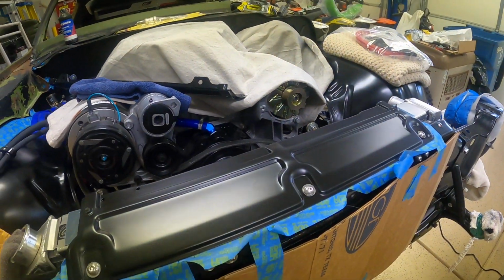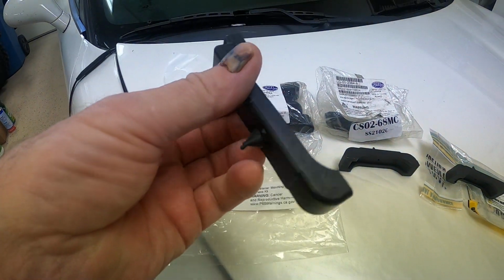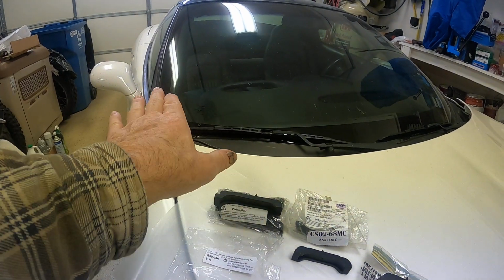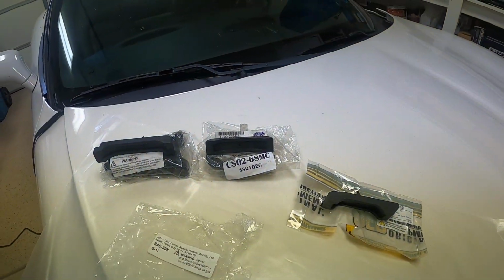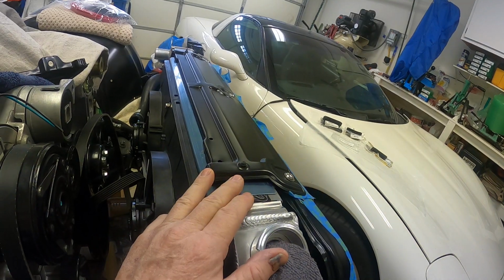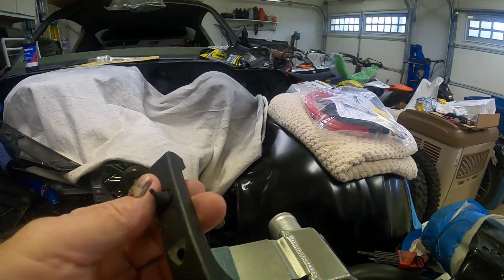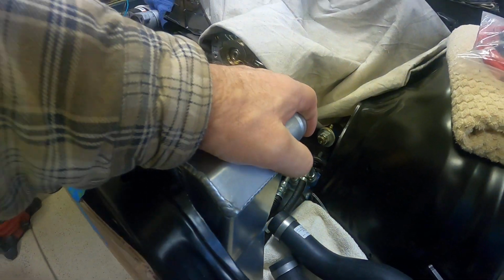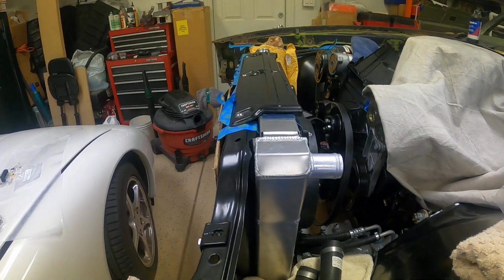"71" Camaro Restomod BeCool Radiator Mounting Struggle... 11-08-2020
After using two of the three styles of radiator cushions I purchased I was finally able to mount the BeCool radiator much like OEM. I know there are plenty of other ways I could have done it but I was trying to maintain the stock OEM top cover look. I think using four cushions on the bottom of the radiator is also a plus vs the stock OEM use of only two. BeCool called this radiator a "Direct Fit" back when I bought it! Ha! Ha!